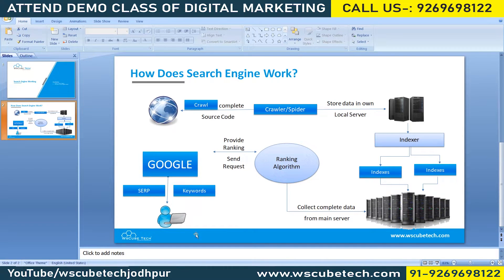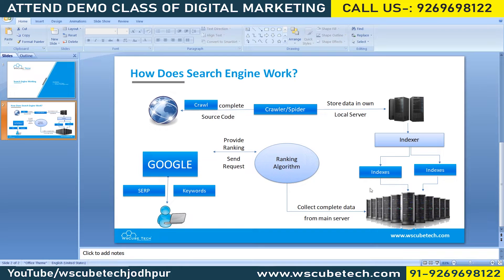#3 | SEO Course 2020 | How Search Engines Actually work & show results (in English)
In this video, I am trying to explain about How Search Engines Actually work & show results (in English).Please do watch the complete video for in-depth information.